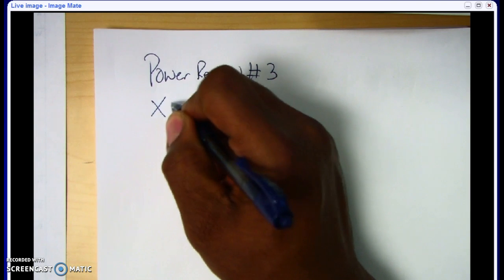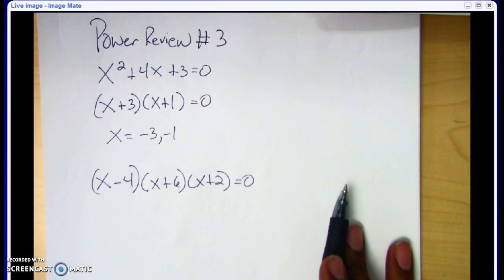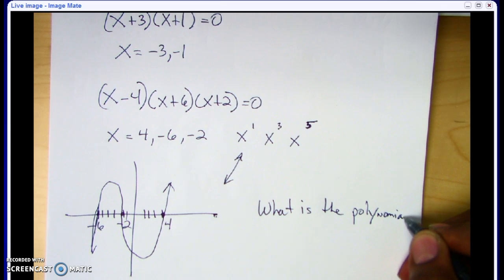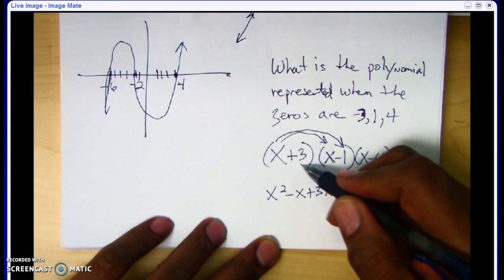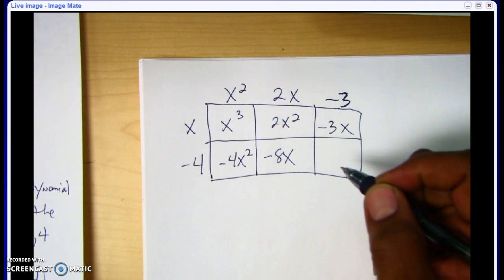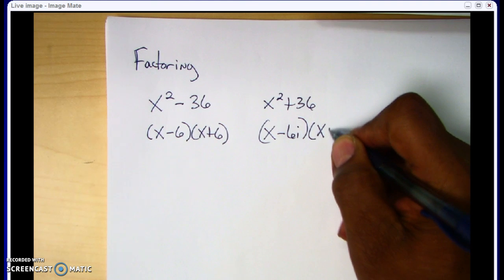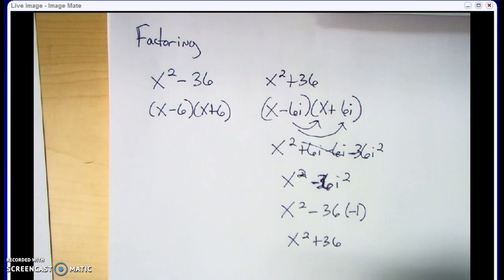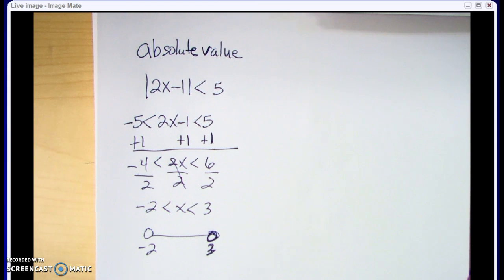Power Review 3